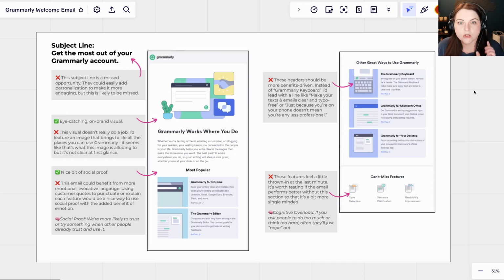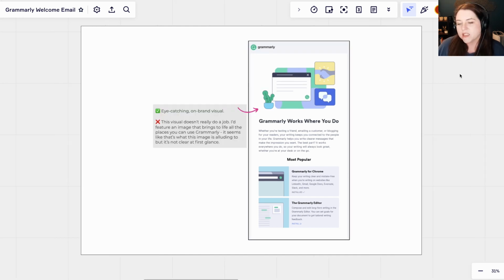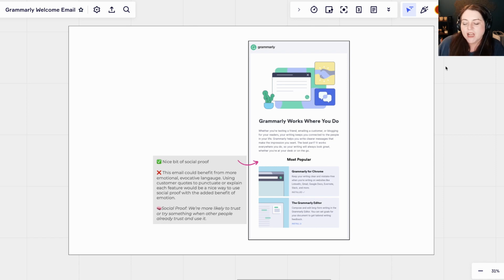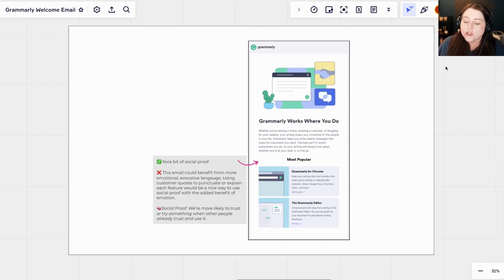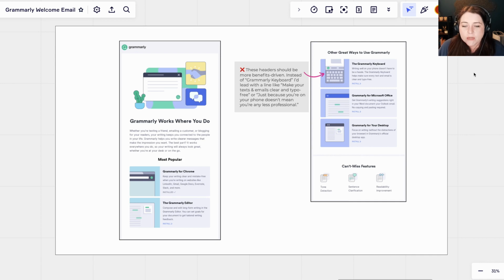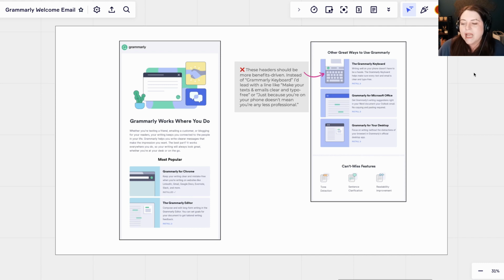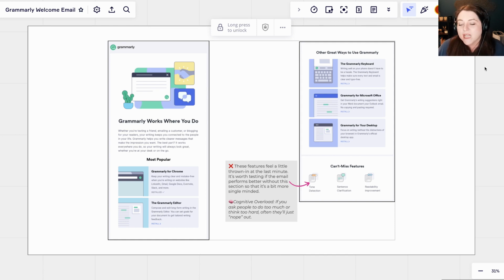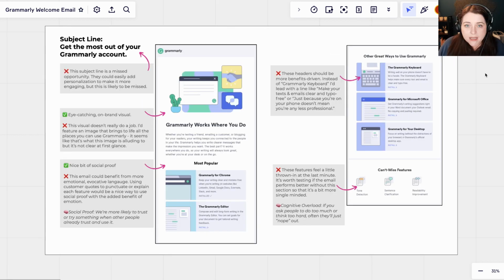The difference between good and great marketing | Grammarly email psychology breakdown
Every day I help people 2x their marketing effectiveness (so their sales and profit can 2x, too) using psychology, behavioral science, and AI.

It starts with my free newsletter, Choice Hacking Ideas.

You can join the 8k entrepreneurs, consultants, coaches, and marketers from brands like Google, Coca-Cola, and Disney who read it

If you're interested in implementing the tools, ideas, and frameworks that have made $250M+ for my clients - from solo businesses to startups, scale-ups, and the Fortune 500 (McDonalds, AT&T, Starbucks, Adidas, Pepsico, and more) - my community and one-to-ones are invite only.

Who I am:

My name is Jen Clinehens (MS/MBA), and I've been working in marketing and customer experience for 15+ years with brands of all sizes, including a bunch you've definetly used and heard of. I'm also an American expat living in the UK (by way of Australia) and currently working with clients across the US, UK, EU, Canada and Australia.

Before I switched to marketing, I had a long career as a professional classical violist, conductor, music teacher, and entrepreneur. Now I'm the founder and MD of Choice Hacking Ltd, a marketing consultancy that helps brands of all sizes access the power of psychology, behavioral science, and AI.

You can read more about my background and how I can help you on my LinkedIn